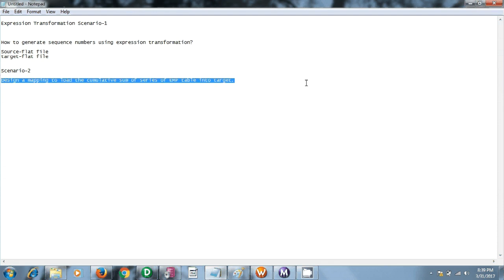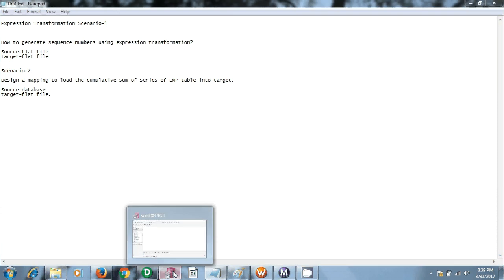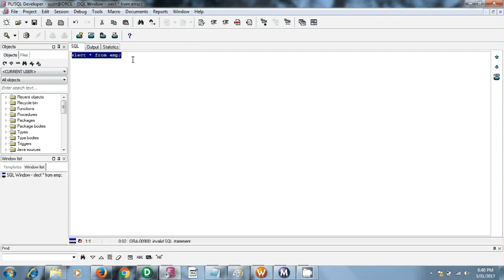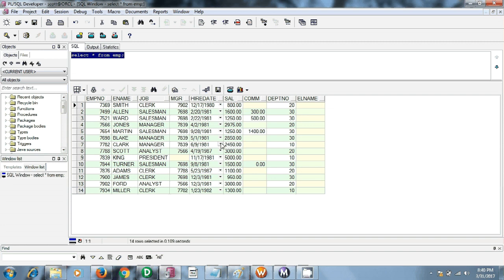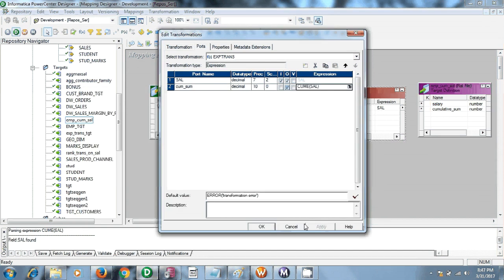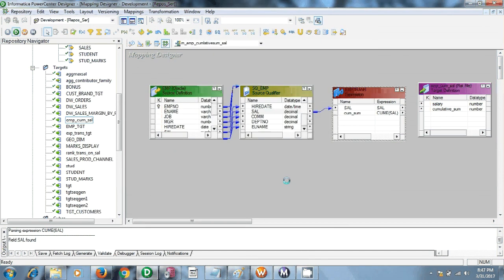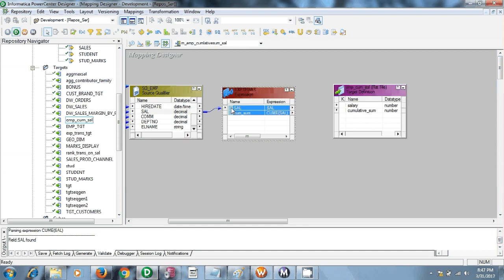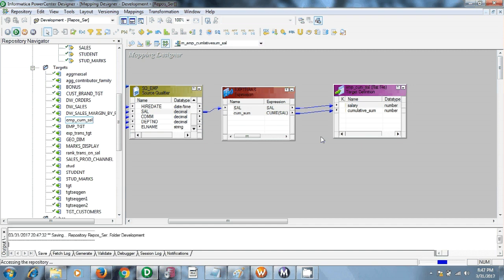Expression Transformation Scenario - 2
In this vide you can learn
Design a mapping to load the cumulative sum of series of EMP table into target,